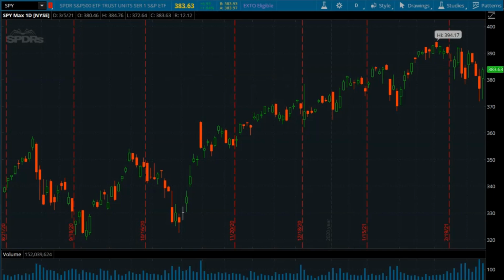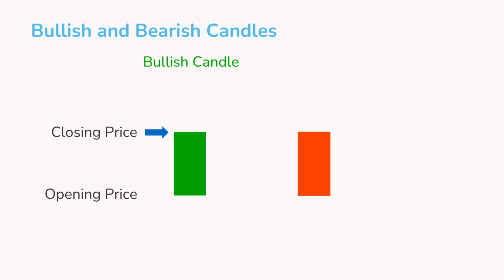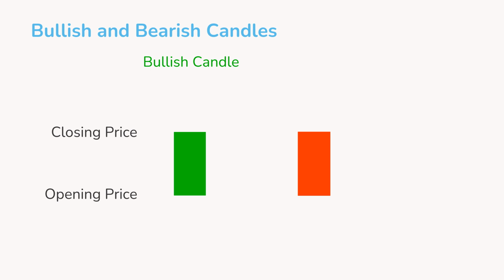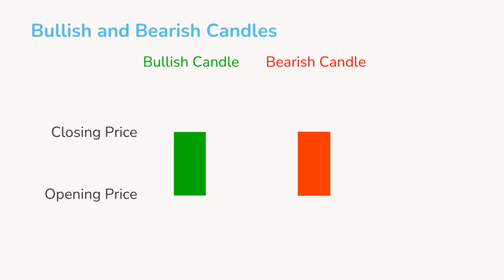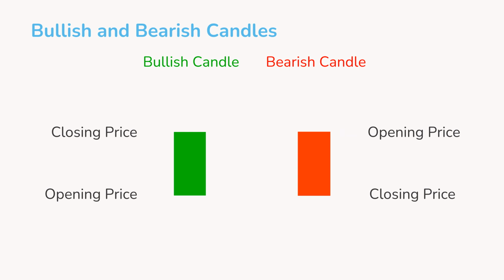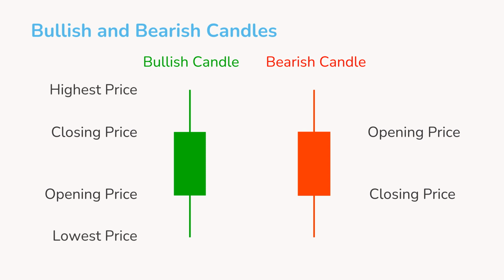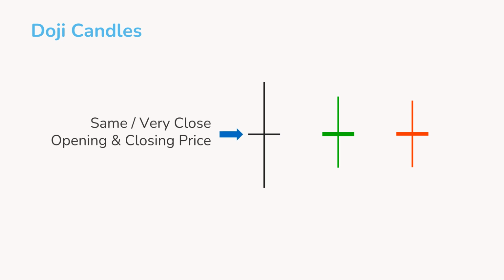How To Read Candlestick Charts | Investing For Beginners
If you are a long term investor or just a beginner starting out on investing, being able to understand candlestick charts will definitely be very useful. In this video, I will be sharing a quick tutorial on reading candlestick charts. If you just started out on your investing journey, be sure to check out my earlier video on how to identify good stocks for long term investing.